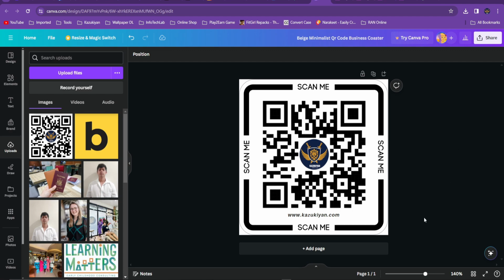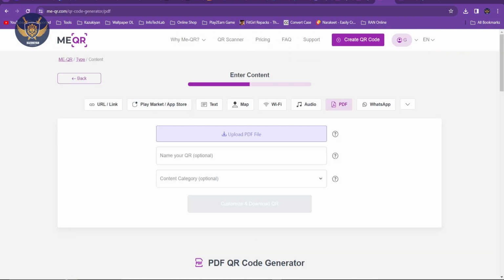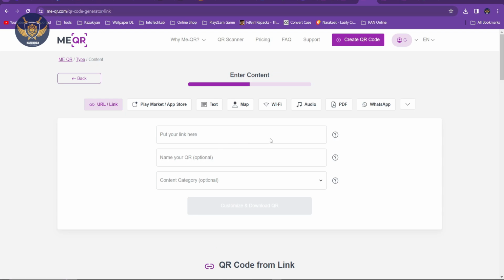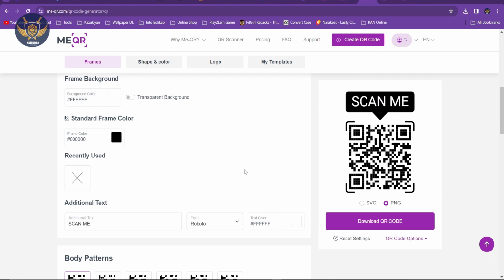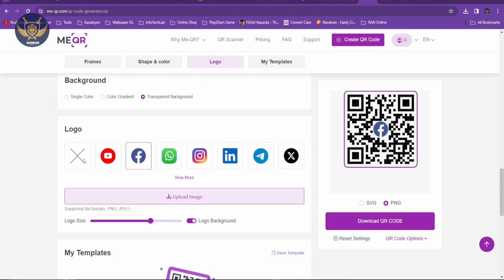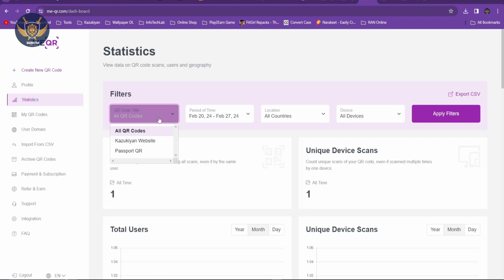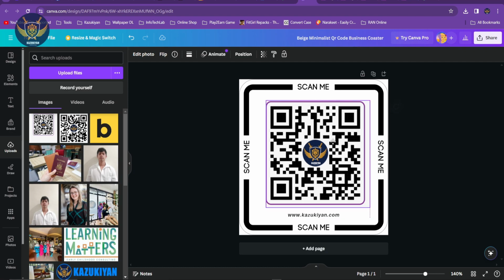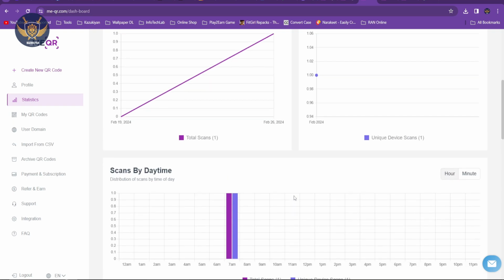How To Create Custom QR Code For your Brand and Campaign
This video will teach you "How To Create Custom QR Code For your Brand and Campaign" an amazing tools that will surely help you improve your campaign, and you can also track how many users scan qr-code base on their location, note that this tutorial is using free version which is why I love this tool.

Note: That I am using refferal code which help me earn small amount of money but no extra charge to you.

Please support me to keep making tutorial like this in the future.